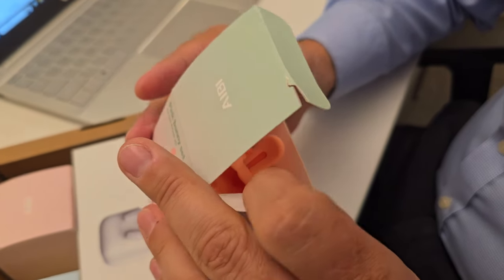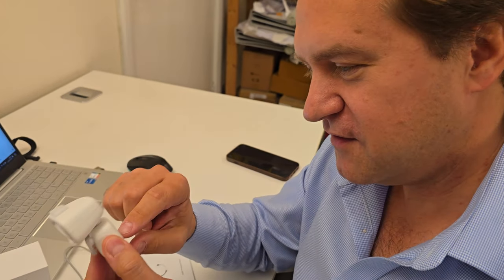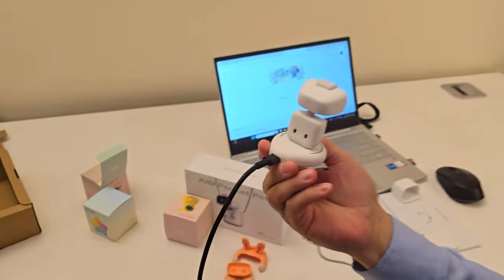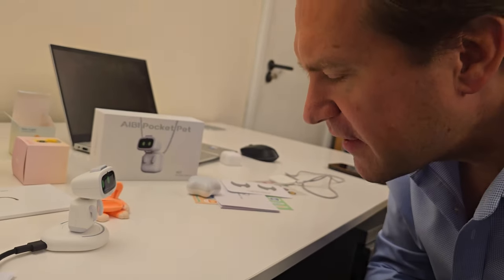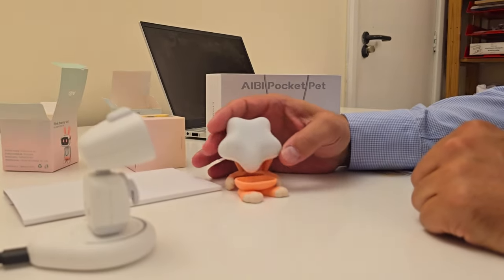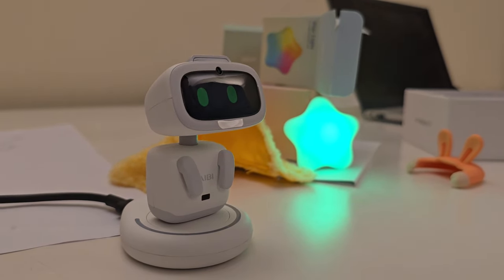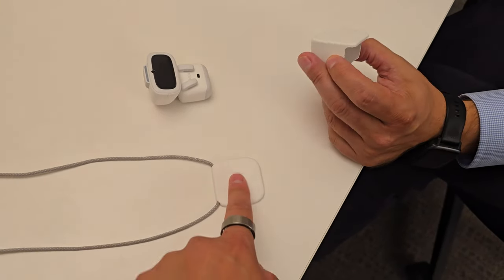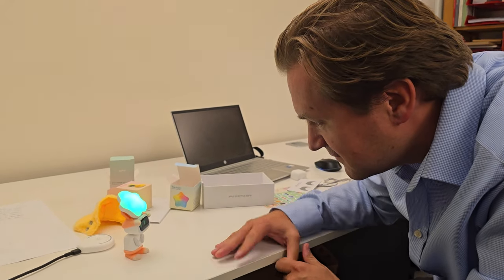My Aibi Robot Almost Got Destroyed By This Clueless Guy ☠️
Before you buy the Aibi Robot, watch this review to learn more about its features, performance, and whether it's worth the investment. Get the inside scoop here!